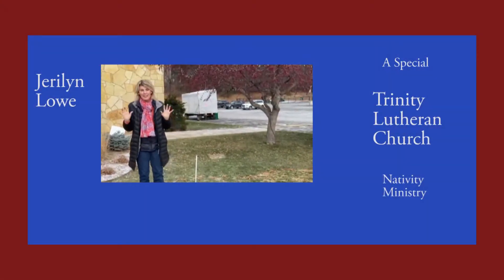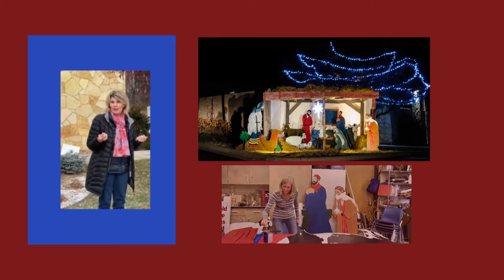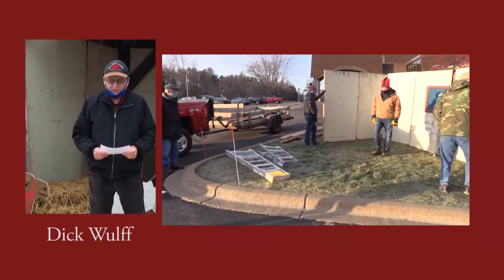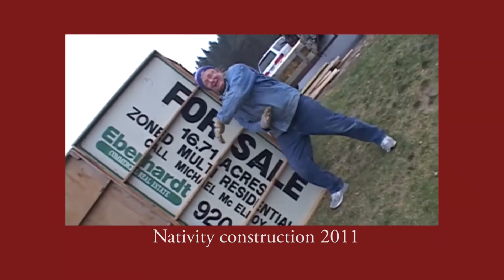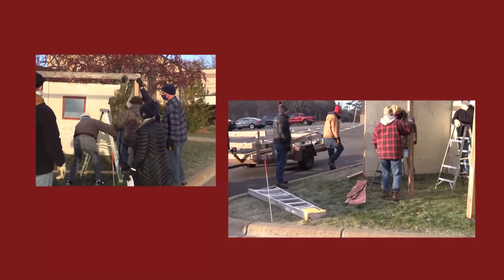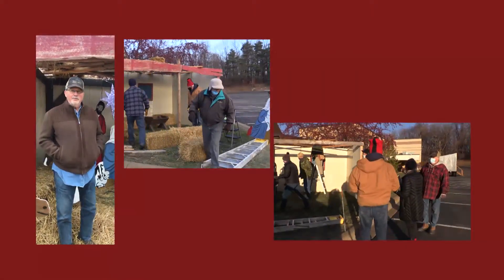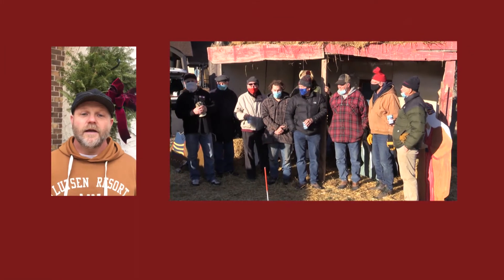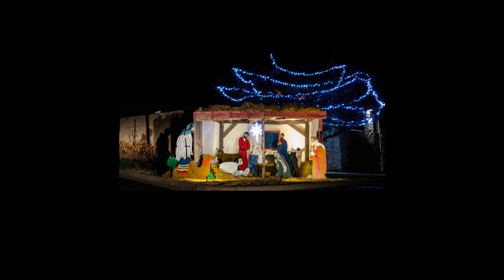Trinity Nativity History 2020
Denny Pederson has put together a lovely video highlighting the history of assembling Trinity's outdoor nativity scene, with interviews from some loyal Nativity Crew members and clips from assembly days in 2011 and 2020.